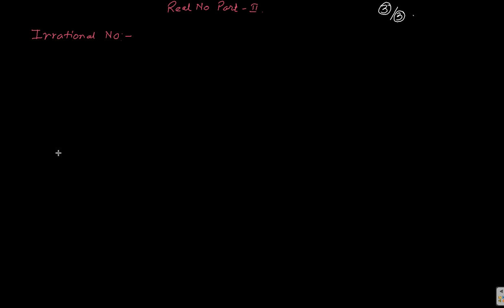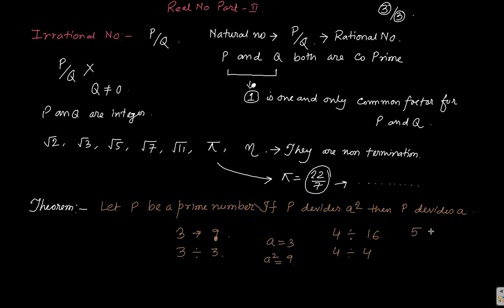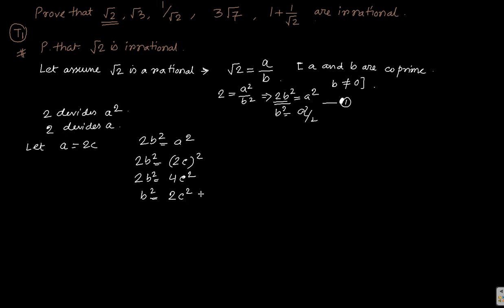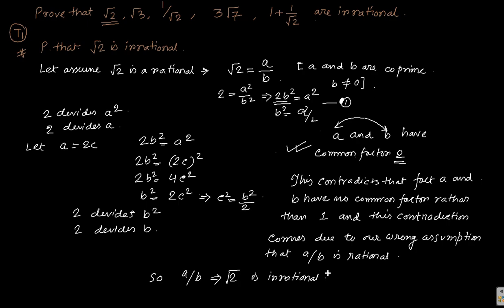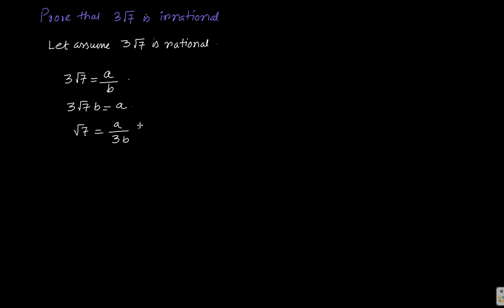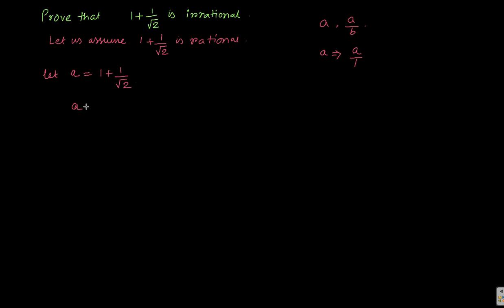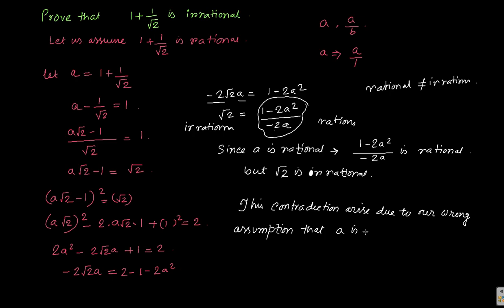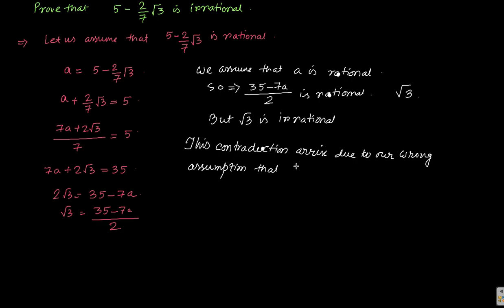CBSE Class X Real Number || Irrational Number || 100 % Common || 2025 CBSE || Mathematics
This video is for entire proof of irrational number